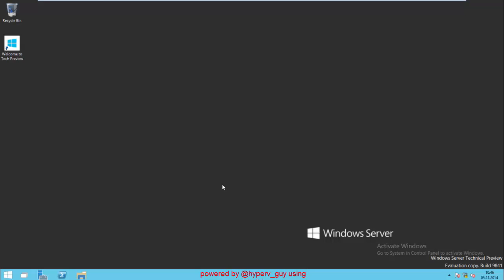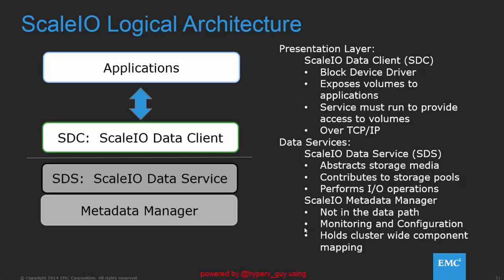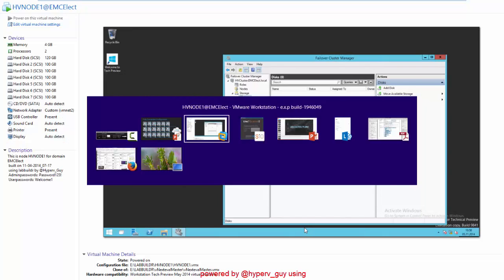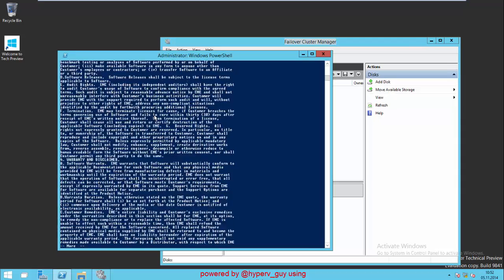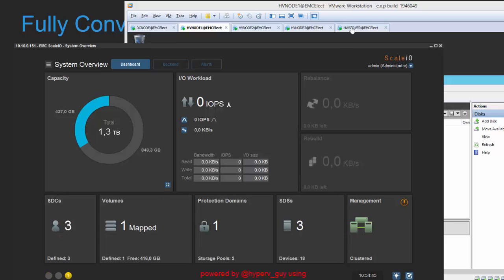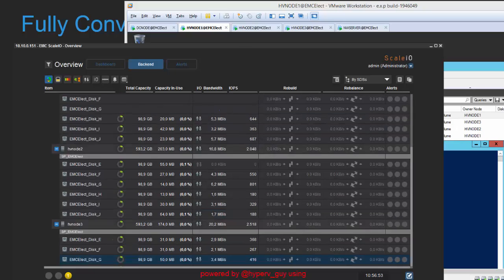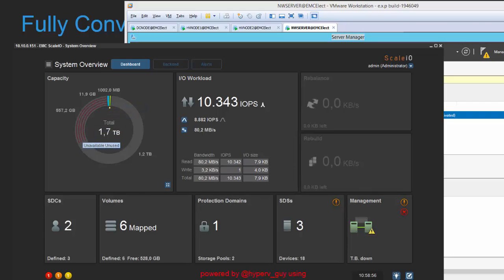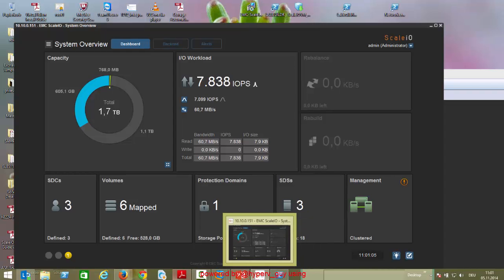Quick Demo Hyper-V on ScaleIO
This is a ScaleIO 1.3 Demonstration
ScaleIO is a Software Defined, ScaleOUT, Elastic, Server Side SAN
It allows for any Commotity of the Shelf ( COTS ) Hardware(HDDs, SSDs) across any set of servers, pool them, and then consume them.
You can mix and Match Linux, Windows, Hyper-V, KVS, vSphere, OpenStack, Virtual Physicl etc.